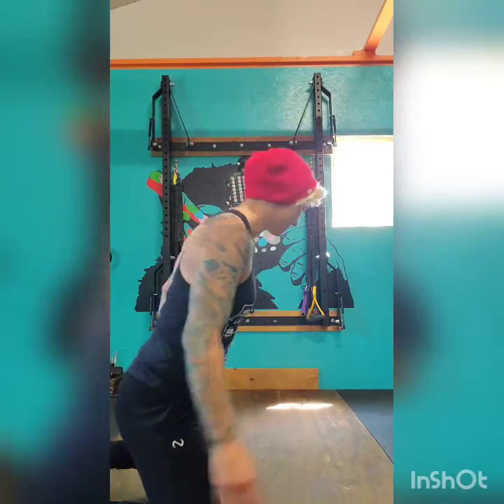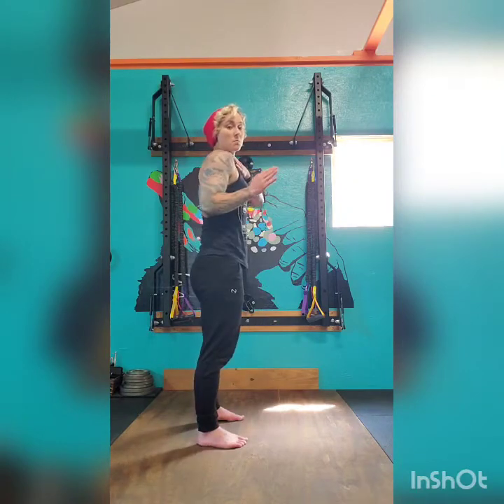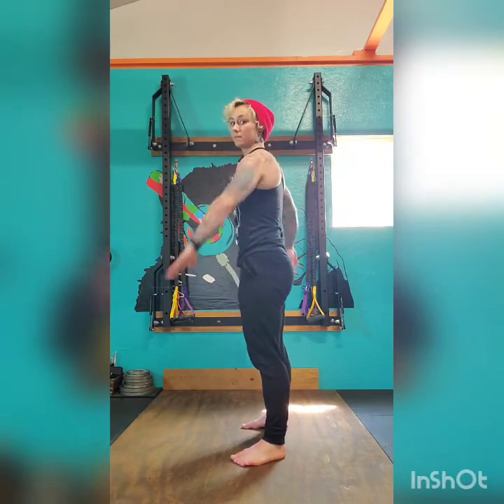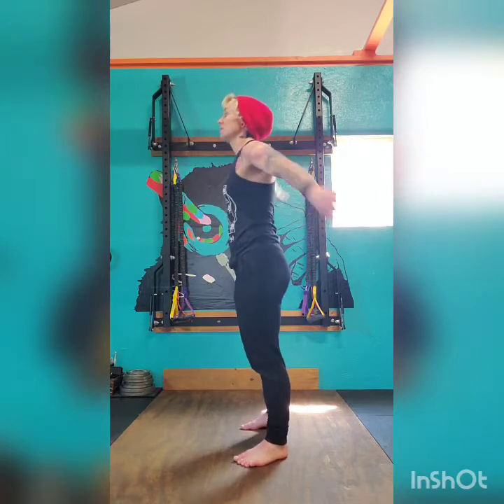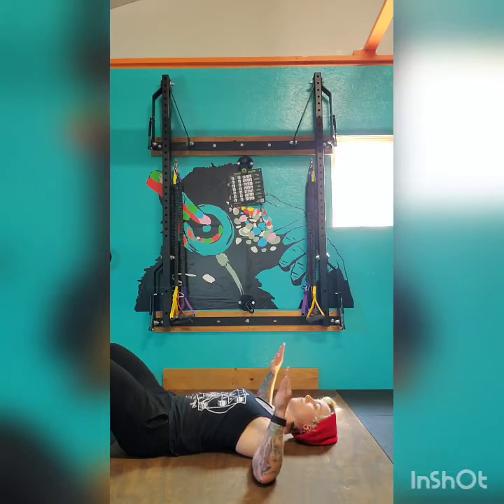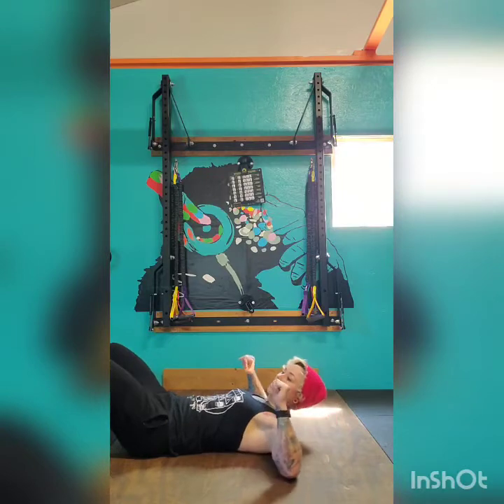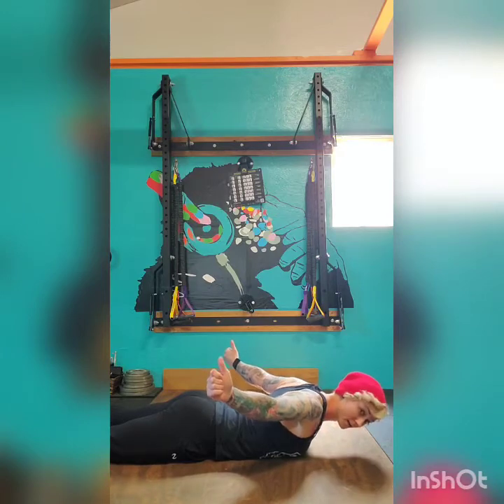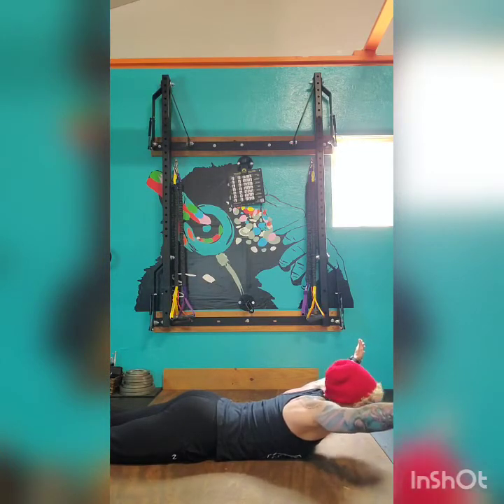Rotator Cuff Health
Warm up - mobility - Exercise routine
I wanted to correct myself I mention a primary neck muscle and I meant to say sternocleidomastoid - one of the larger neck muscles, my apologies.